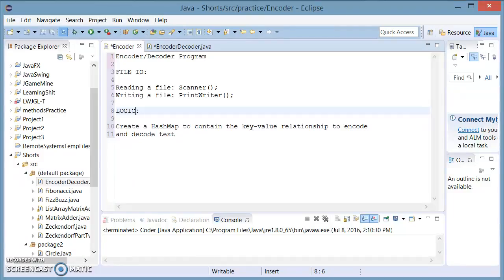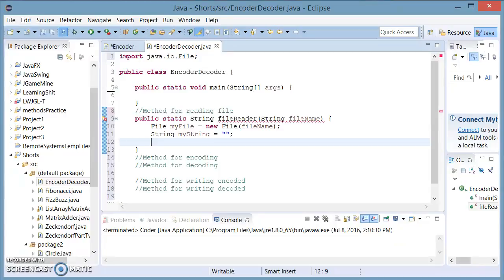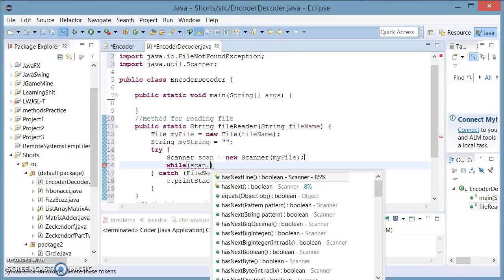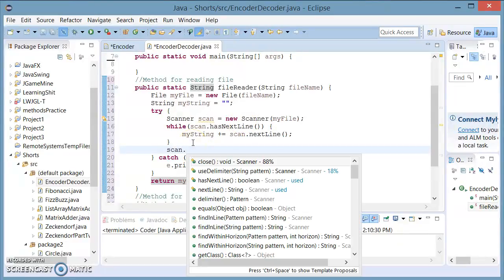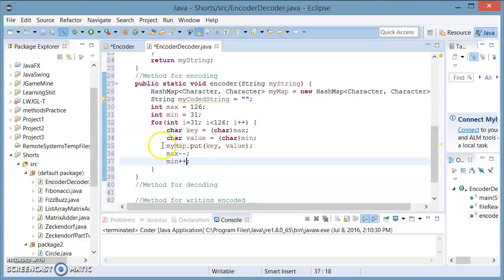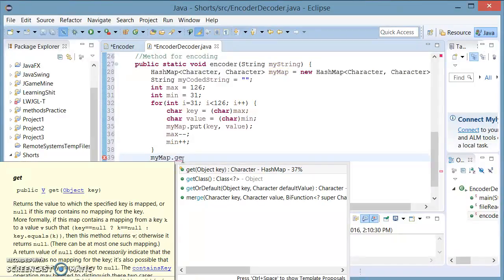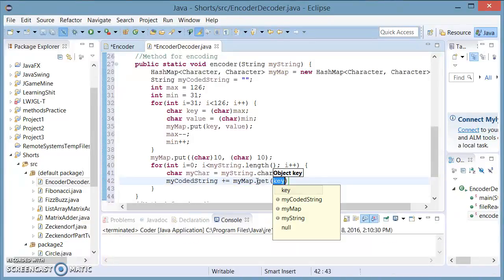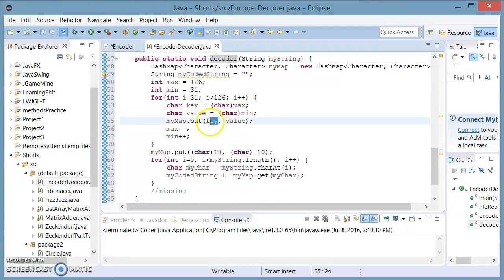Java Shorts #9 File io and Text Encoding